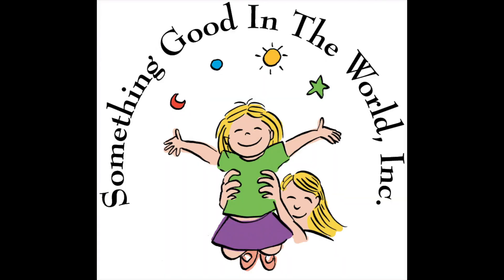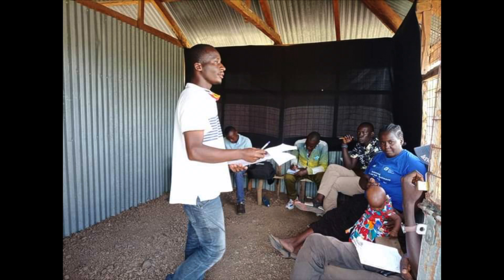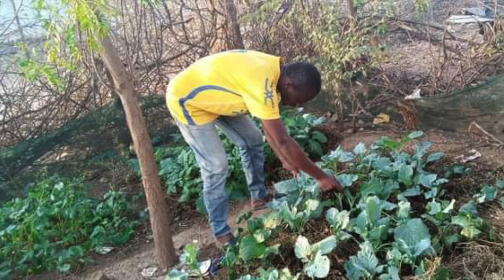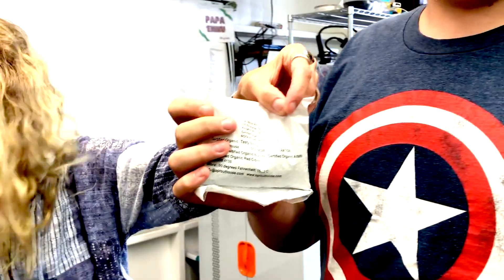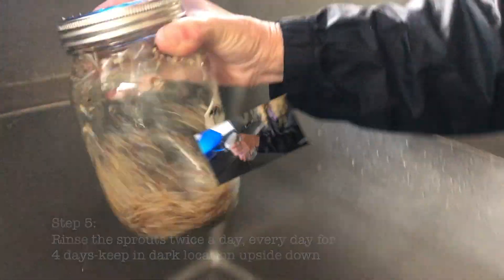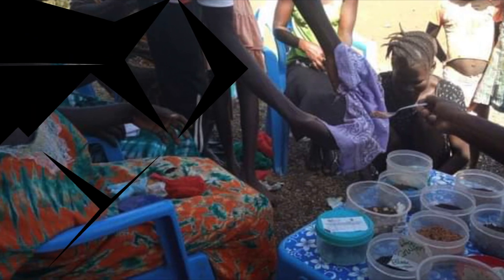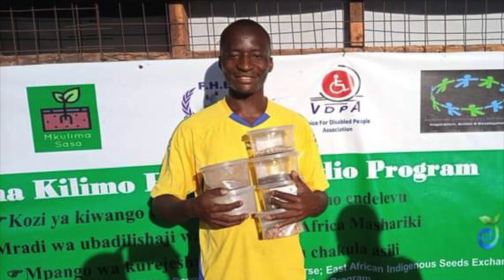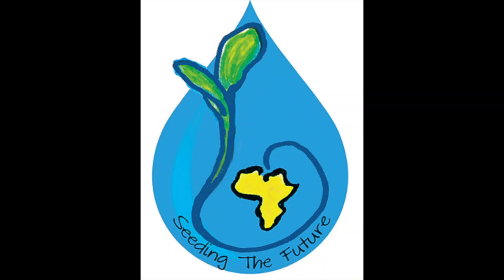Seeding the Future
something good in the world, seeding the future